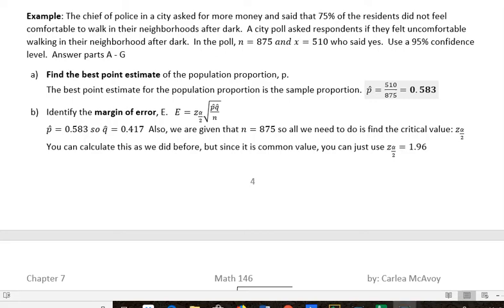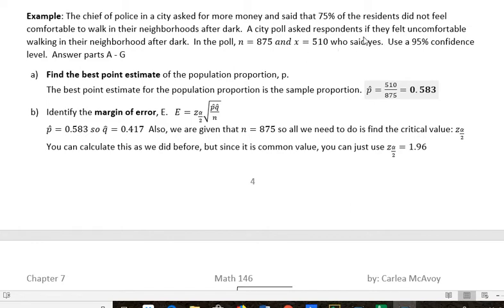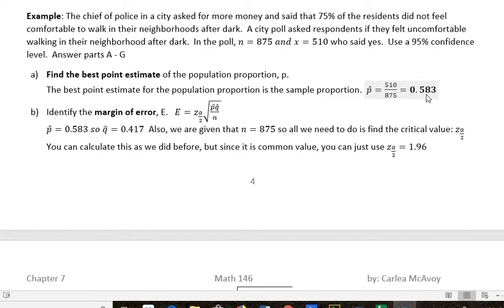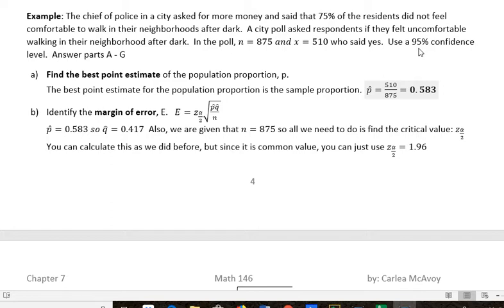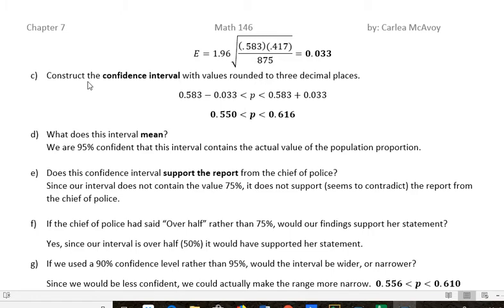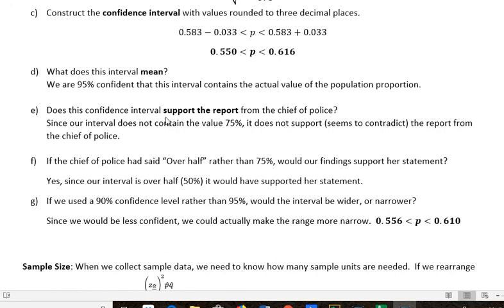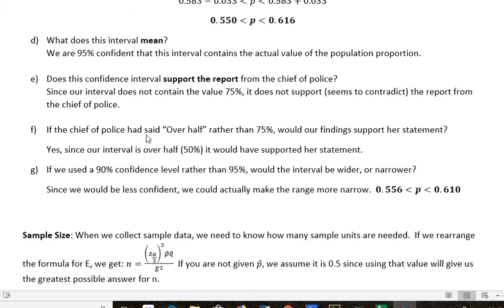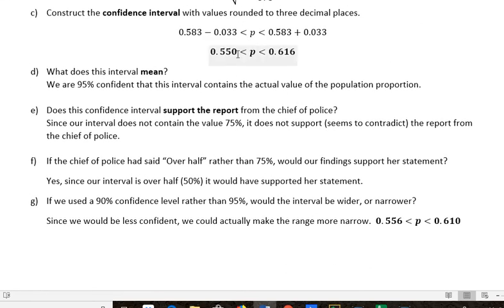Statistics: Confidence Interval example using proportions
In this example we construct a confidence interval to see if we can support the claim made by the chief of police about city safety.